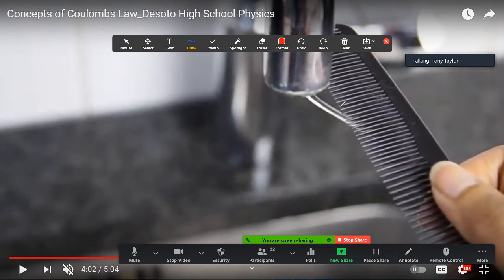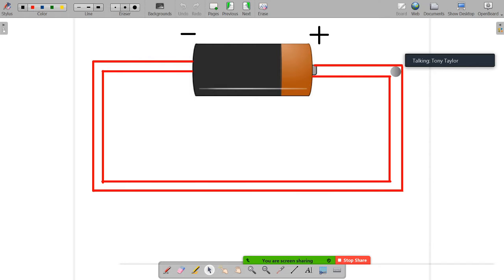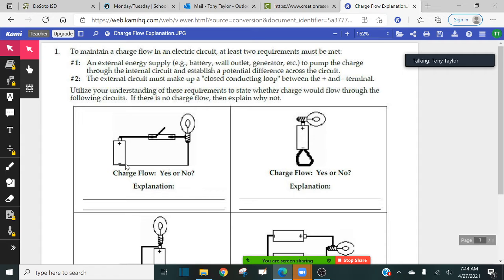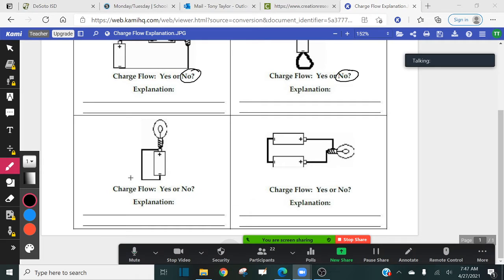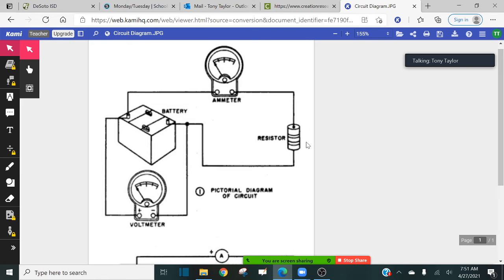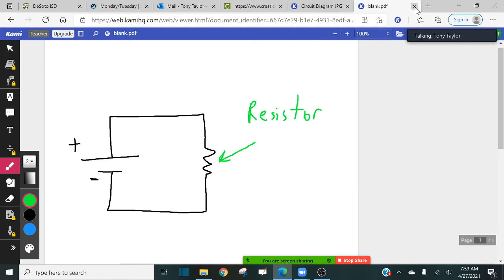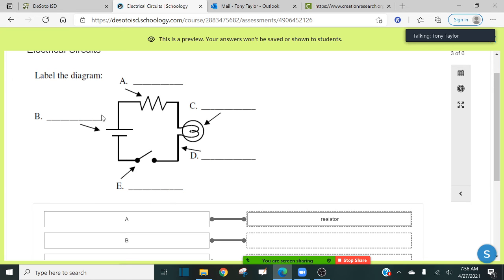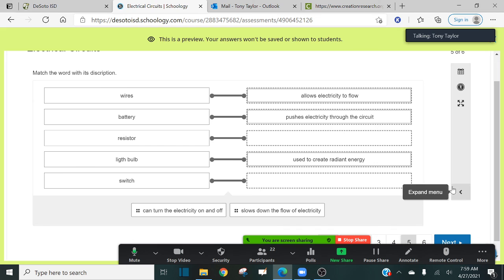Physics Class April 26th and 27th, 2021